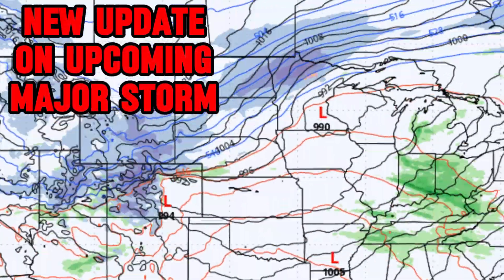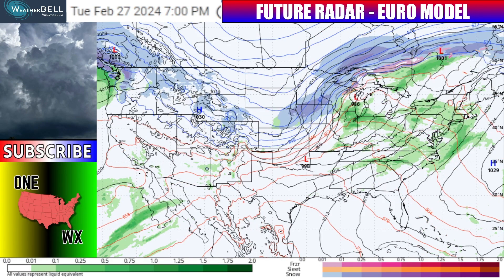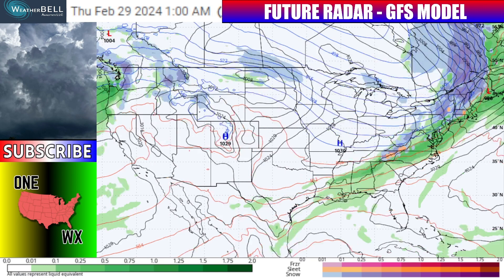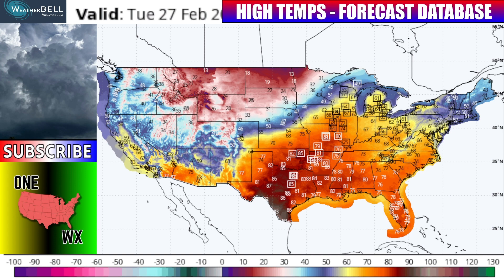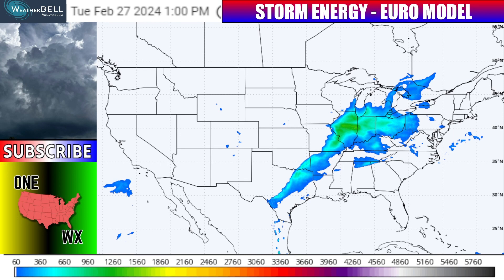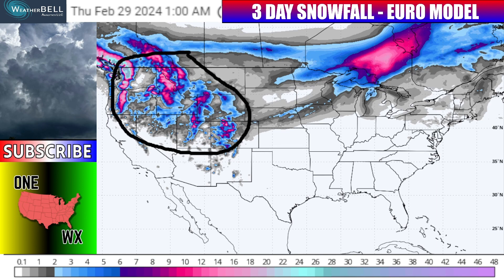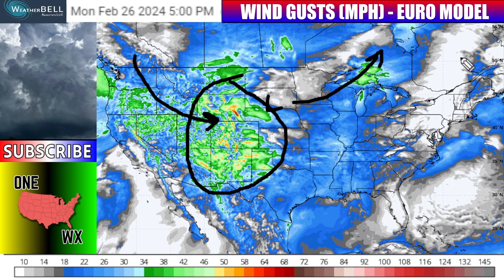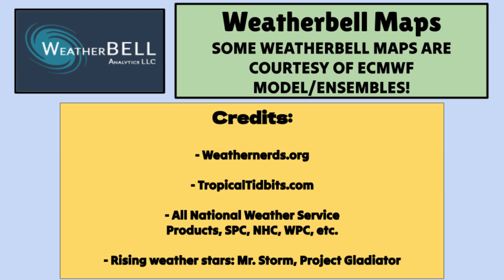This POTENT February Storm Will Bring Severe Weather | ONW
This storm system could bring dangerous weather next week, as a favorable warm airmass will support a dynamic event. Even though we're in February, the exceptionally above average temp levels we see into next week will support a potentially severe storm event or outbreak from the Midwest Tuesday, diving southeastward into Wednesday. I have the details on what could make OR break this storm - including the sufficiency of moisture. We will also discuss temps and snow.
0:00 - Introduction
0:17 - Model Comparison
3:23 - February "Heat" Wave
5:21 - Severe Weather Breakdown
8:16 - Snow Potential?
9:18 - Other Details on Pattern